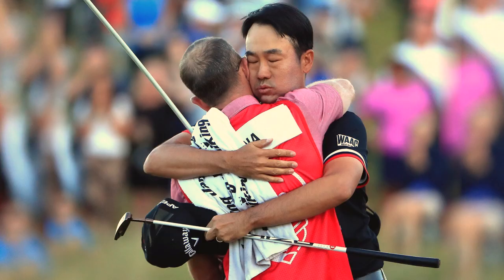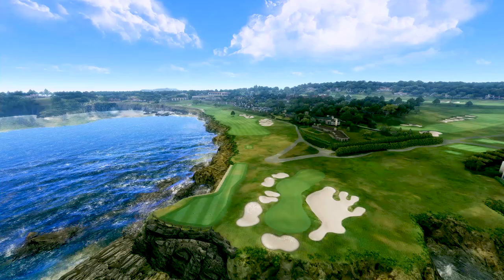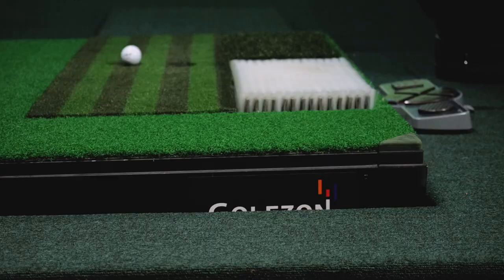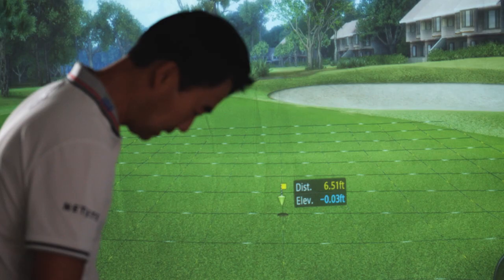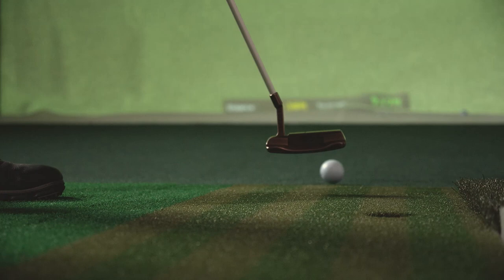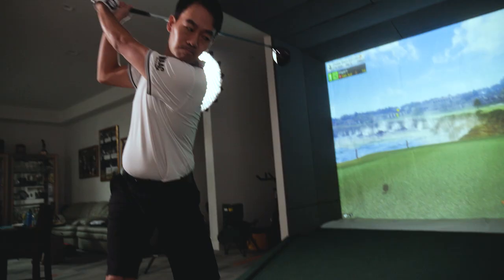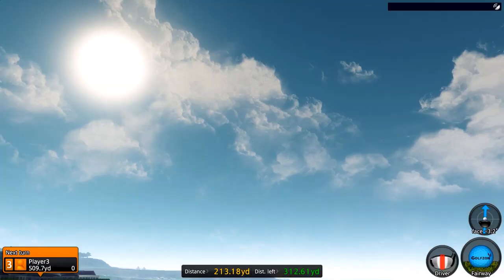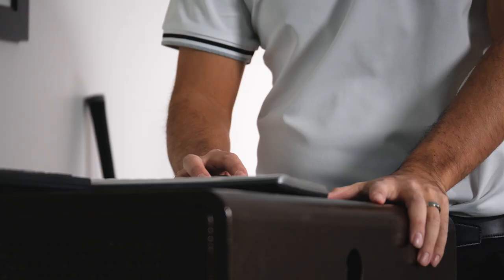5X PGA TOUR Winner Kevin Na's home GOLFZON 90"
Five-time PGA TOUR Champion and fan-favorite, Kevin Na, took time out of a recent afternoon to demo his home GOLFZON for our social community.

Check out Kevin's setup!

Interested in one for yourself?

for everything Golfzon!